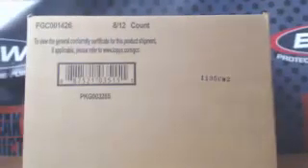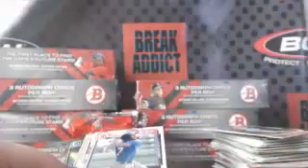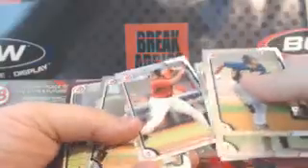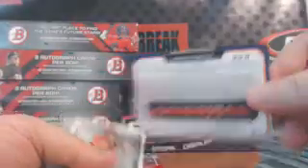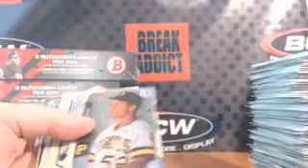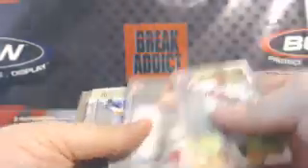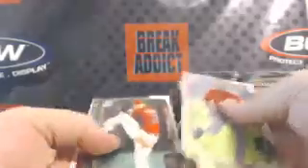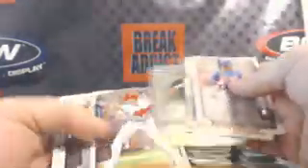2015 Bowman Jumbo Team Case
DeGrom 1/1 Plate!